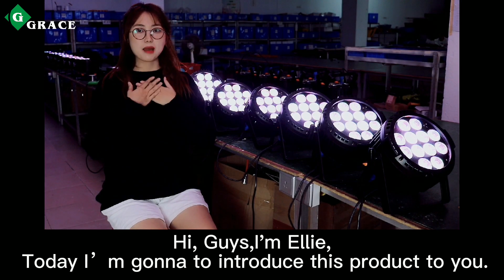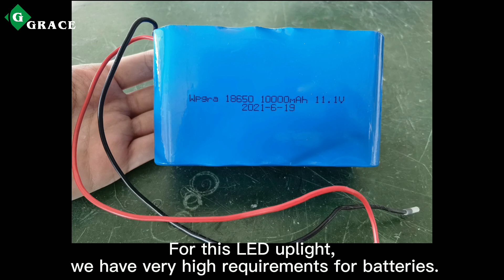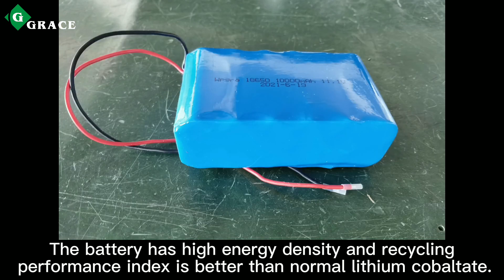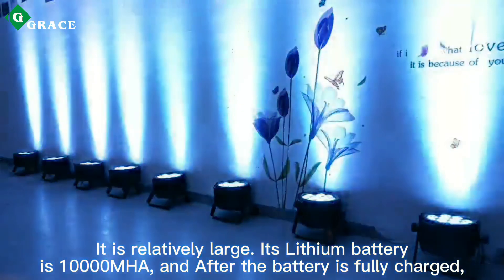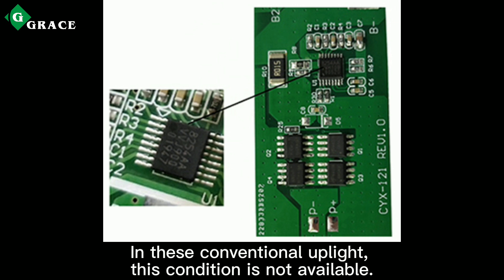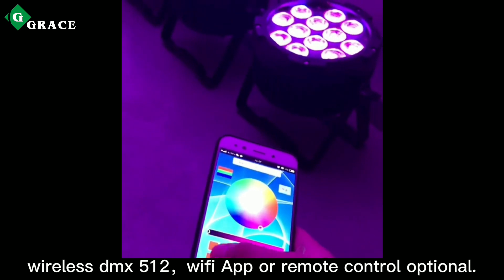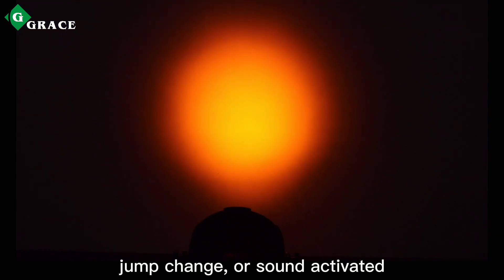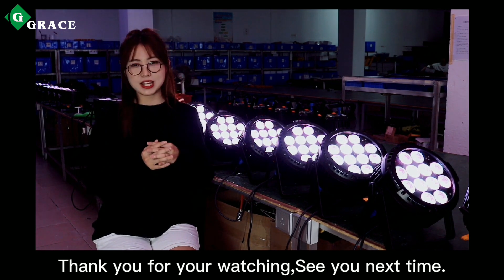Igracelite 12x6w battery par light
If you're enjoying the content on our channel and are interested in our innovative lighting solutions, we invite you to explore our official for up-to-date information on our latest products, features, and exclusive offers.